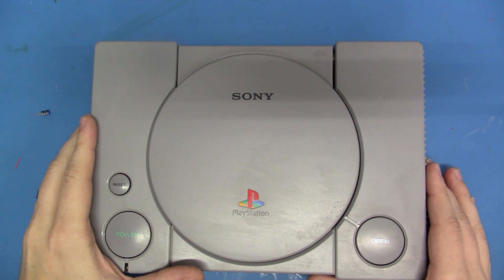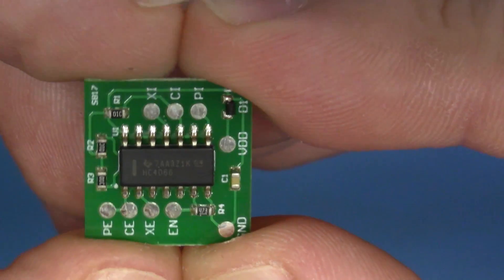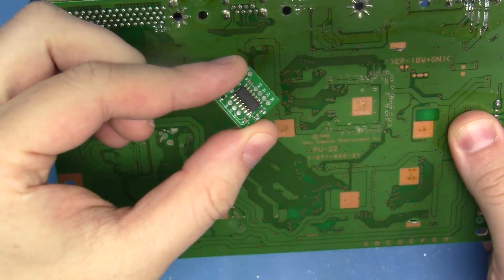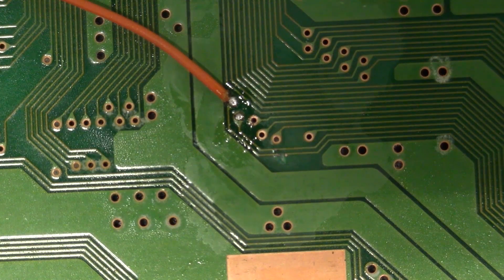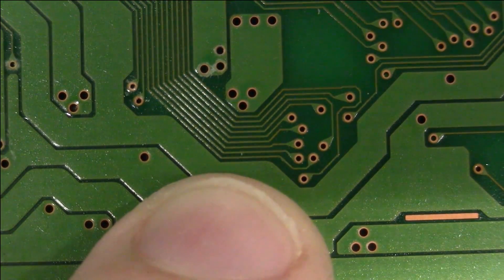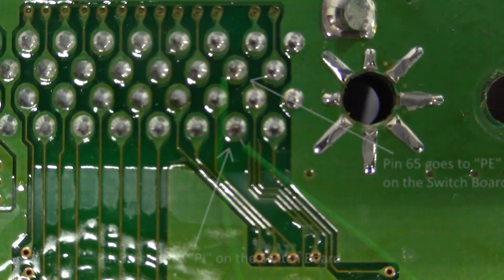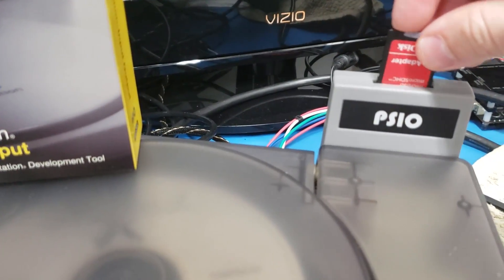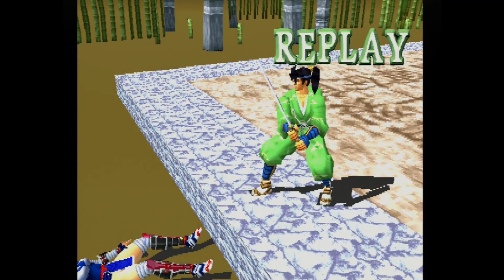PS1 Mods To Run Games FROM SD Card!! PSIO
Sorry for the long holiday! It's been a spell since my last upload. But I'm back in the saddle and ready to rock! In this installment, I show you how to perform the modifications necessary to use the PSIO, which is a device that will allow you to boot backups from an SD card.

♫TRACK LIST♫

SotN - Marble Gallery :00
SotN - Prologue 1:14
SotN - Wandering Ghosts 2:20
SotN - Dance of Illusions 4:26
SotN - Admiration of the Clan 6:27
SotN - Finale Toccata 9:21
SotN - The Tragic Prince 14:23